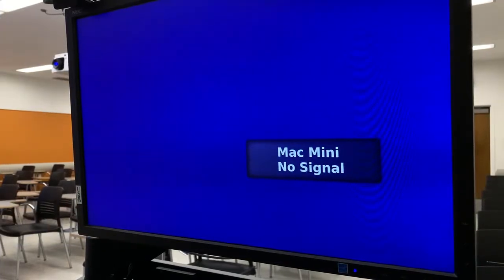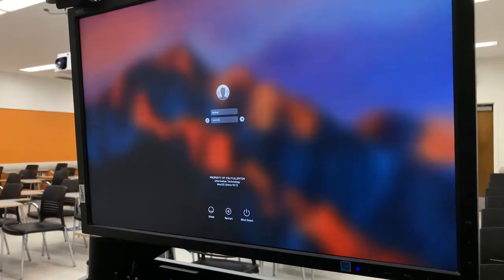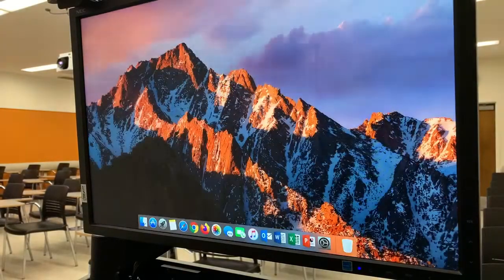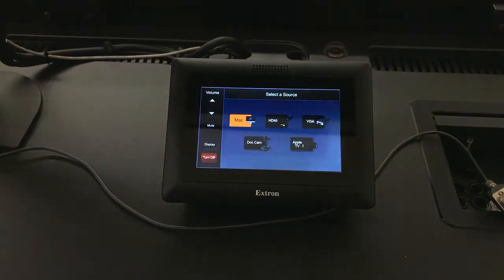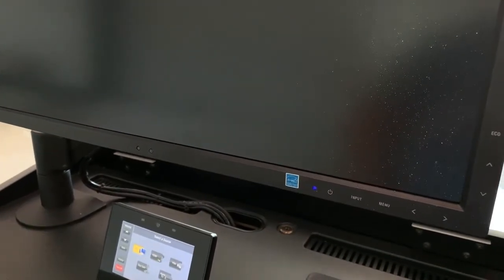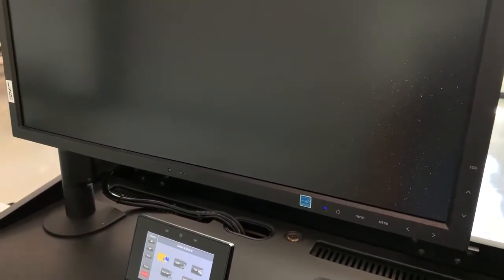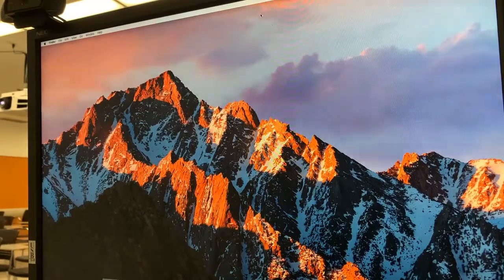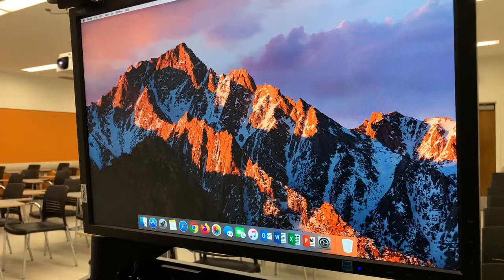Using the Instructor Mac (General Use Classroom)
How to use the instructor Mac including logging on to the Mac, troubleshooting minor issues with the Mac not being displayed, and general use information.